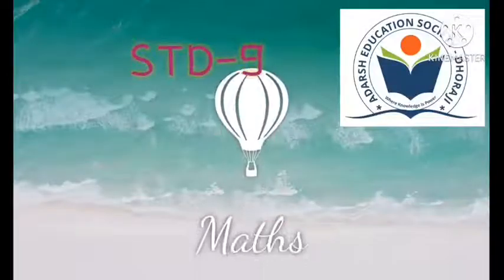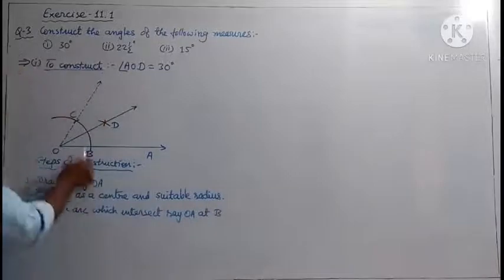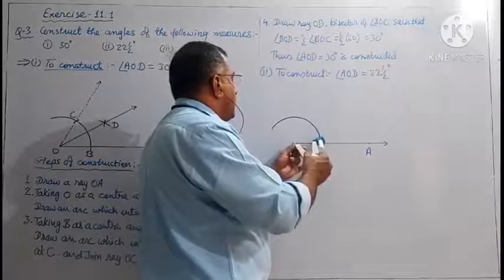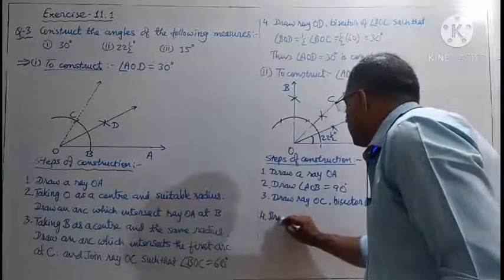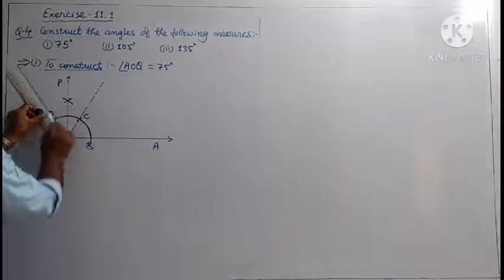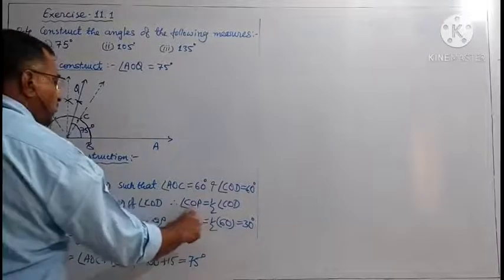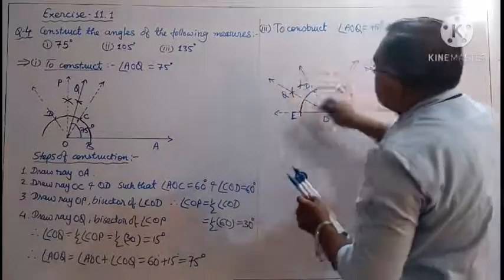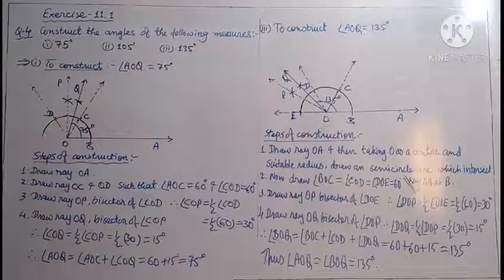Std 9 Maths Ch 11 Constructions Part 3